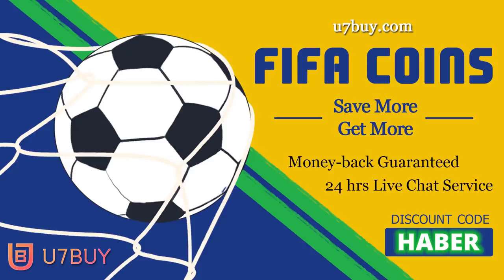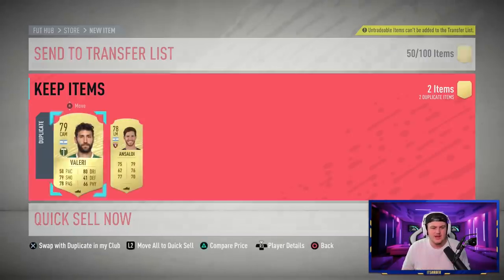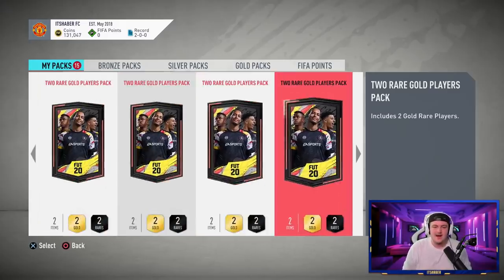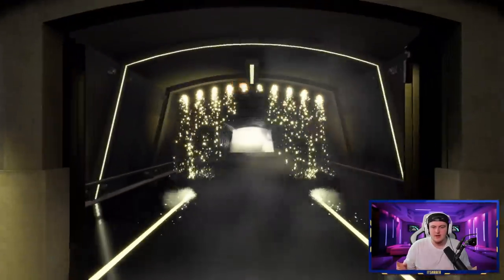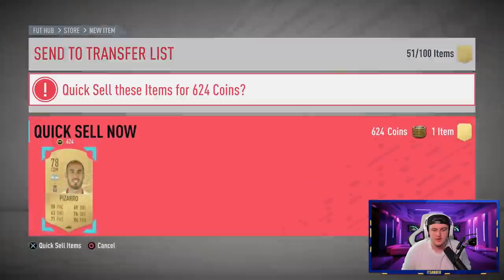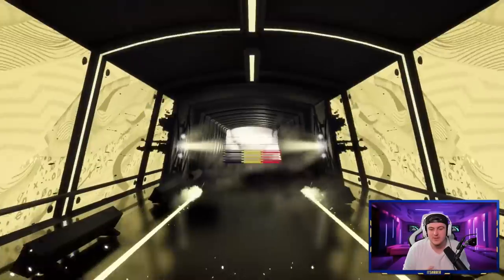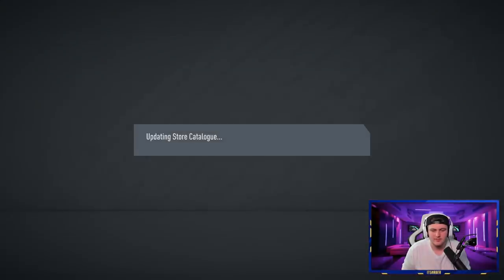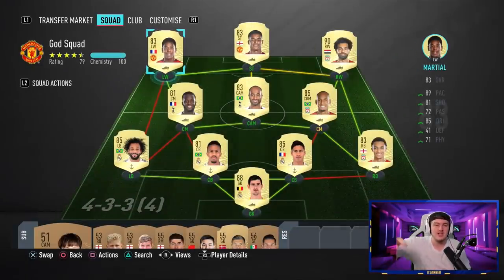THIS IS WHAT I GOT IN 20X GOLD UPGRADE PACKS! FIFA20 ULTIMATE TEAM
Fifa 20, Ultimate team, 20x Gold Upgrade, SBC Packs, Pack Opening, SBC, Gold, Upgrade, 2 Rare Player Pack, 2 player Packs, Insane Packs